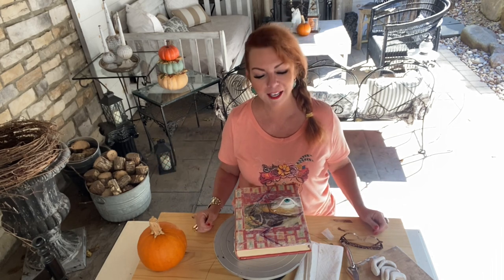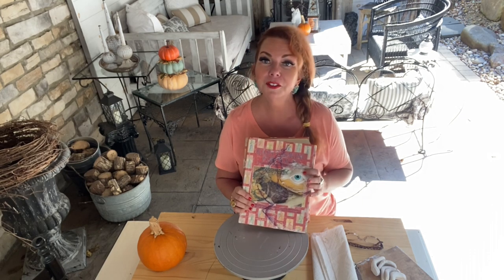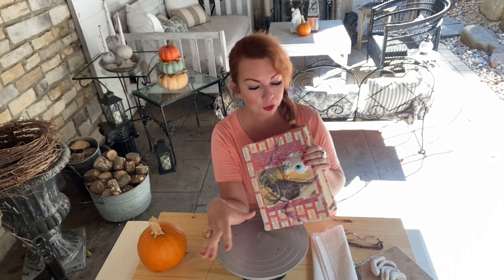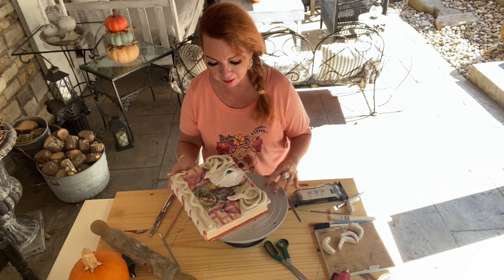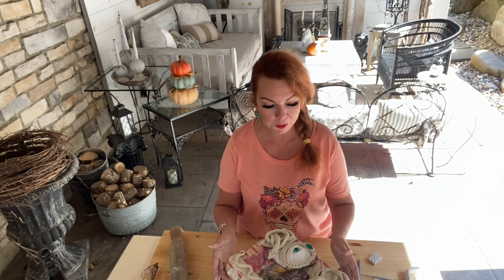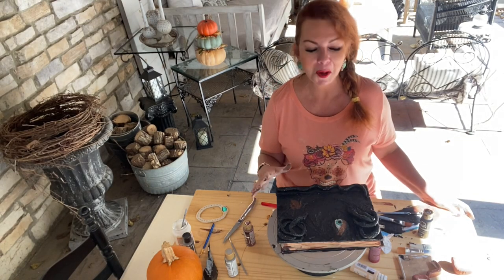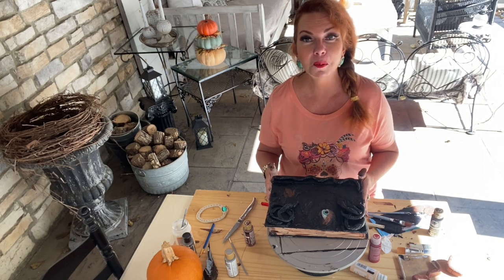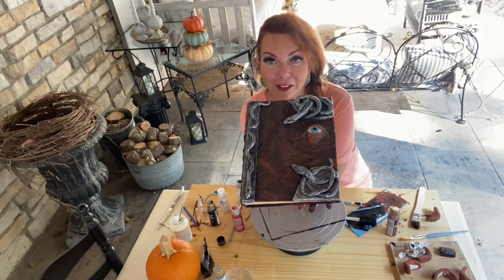DIY HOCUS POCUS SPELL BOOK!!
HAVE FUN AND MAKE YOUR VERY OWN HOCUS POCUS SPELL BOOK